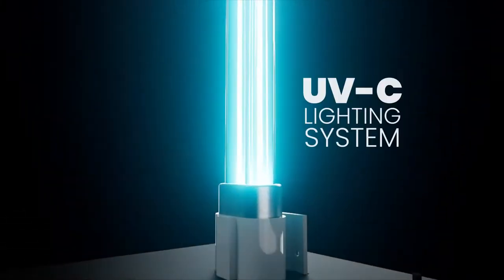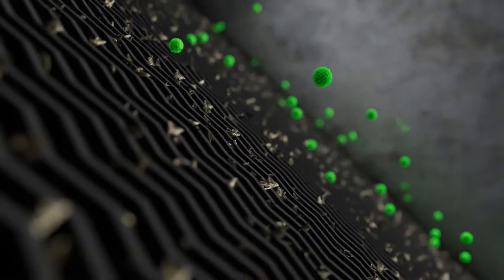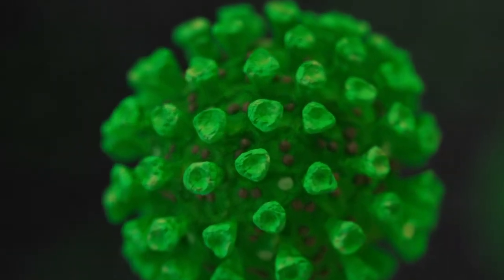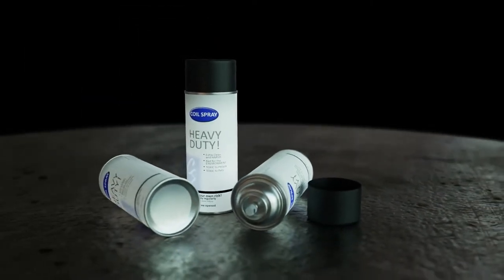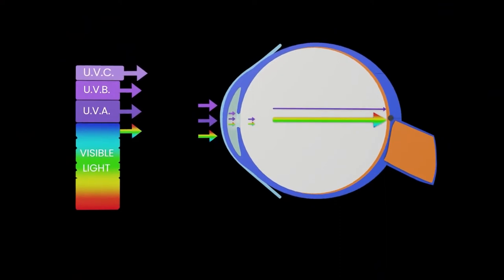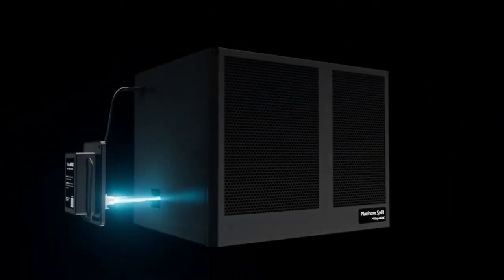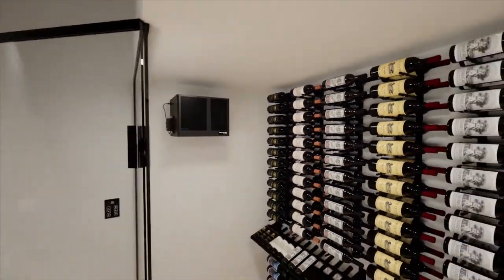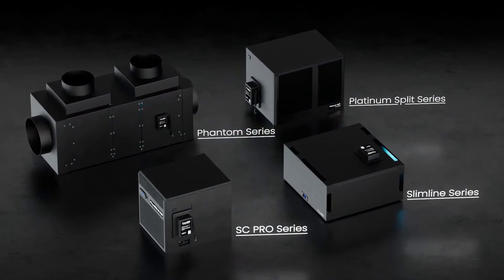UV-C Lighting System | WhisperKOOL Wine Cellar Cooling Systems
In this video, we discuss our new UV-C Lighting System, which is a simple, economical solution for protecting the inner components of your wine cellar cooling system from bio-growth & ensure your cooling system continues to protect your investments in fine wine.